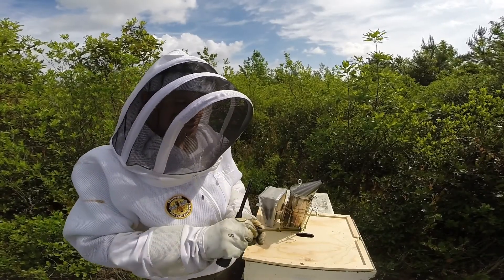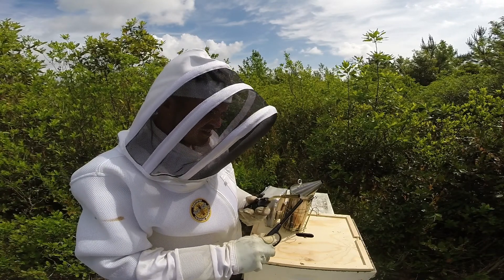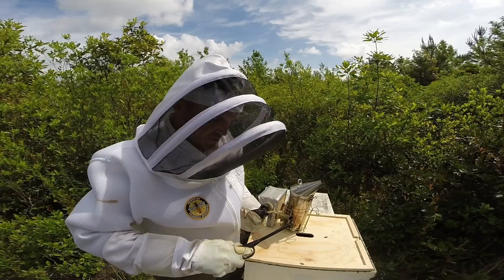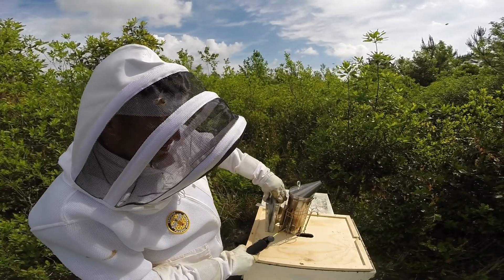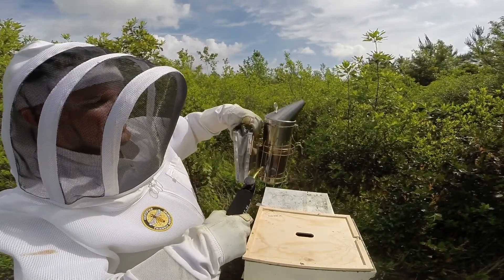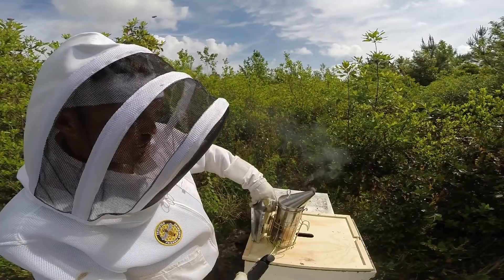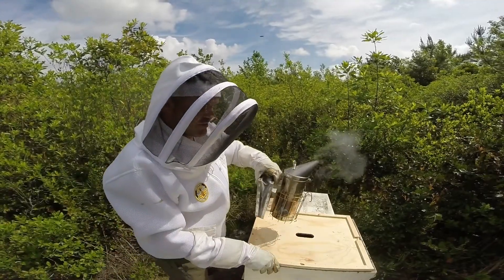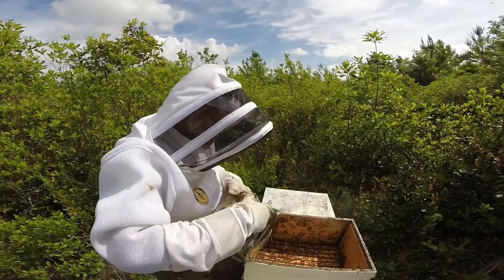How to light a smoker with a torch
Just a different way to light your smoker other than directly lighting the smokers contents. beekeeping jacksonville northcarolina familyowned smallbusiness Click here to help us offset the cost to produce Cole’s Farm NC Channel